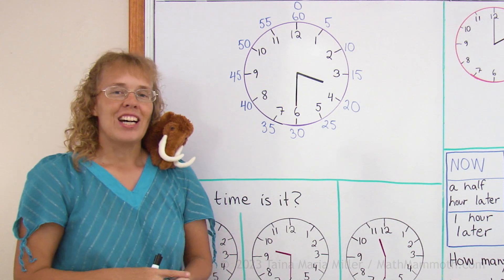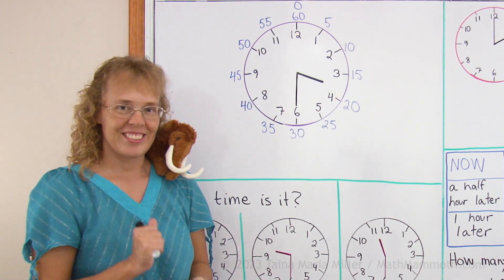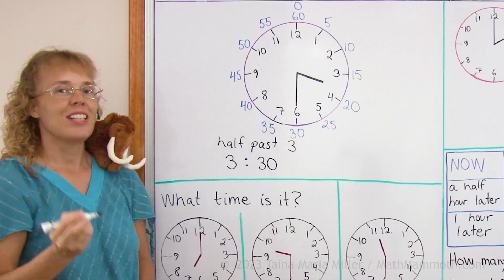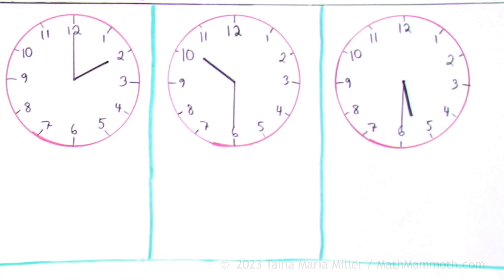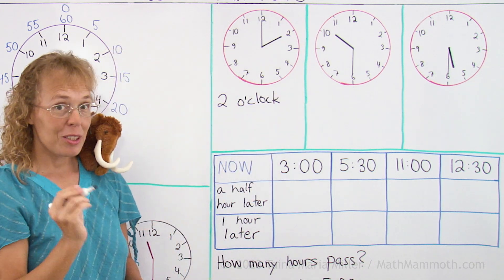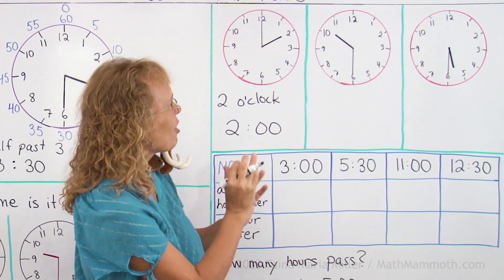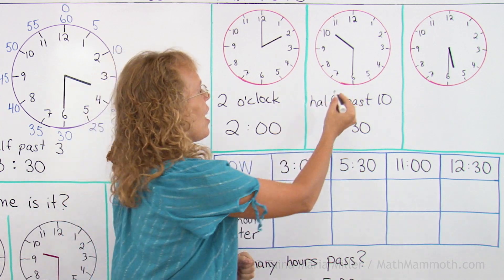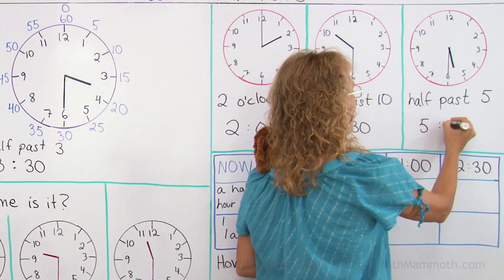Practice problems for telling time: whole and half hours (1st grade math)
There are three clock faces, and children need to tell the time in two ways: first of all, using "o'clock" or "half past", and also using "hours:minutes". This is for 1st grade math so we only use whole and half hours.

Practice telling time on an analog clock with this free online practice activity:

Practice telling time with "past" and "till" or "to" with this free online matching game: